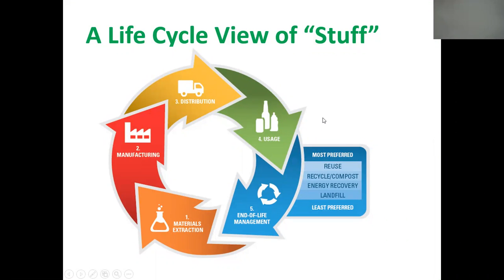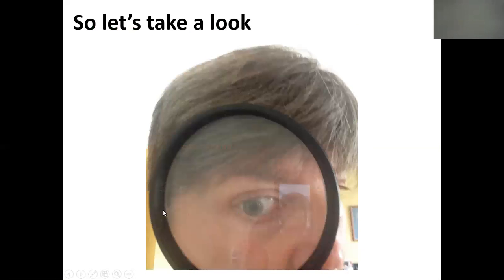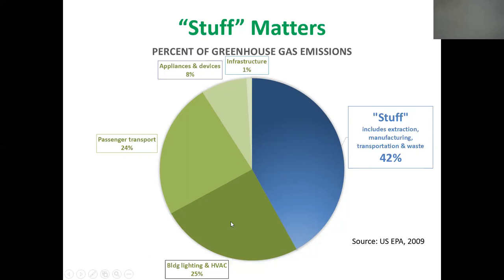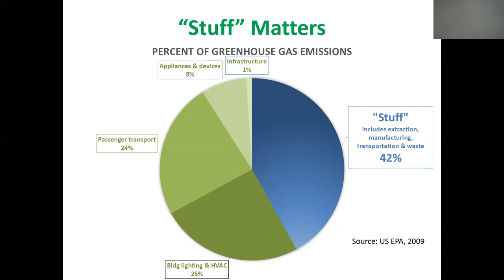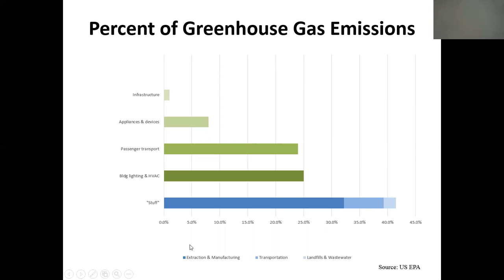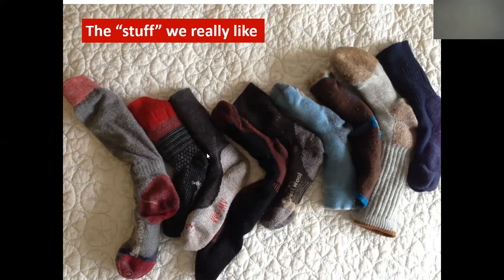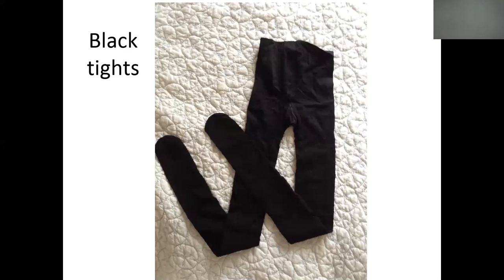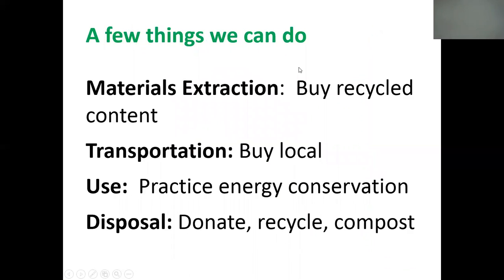Why Stuff Matters Part II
Educator Susan Salterberg teaches the eLearning course, Secret Lives of "Stuff," through the University of Northern Iowa Office of Continuing and Distance Education.

In this video, she shares a few facts about product life cycles. She also concedes that she likes to buy "stuff," especially bargains, and the impact of all of that "stuff" on the environment.